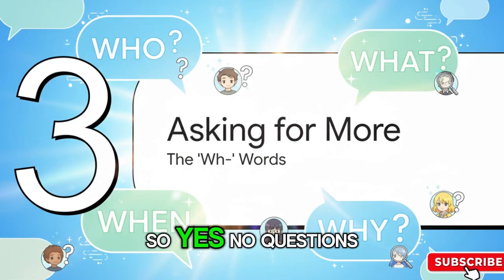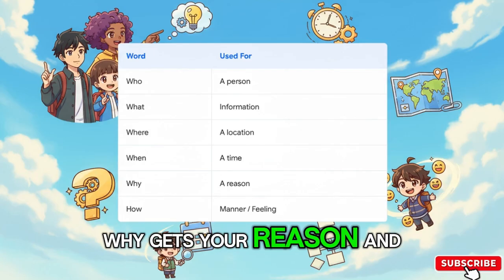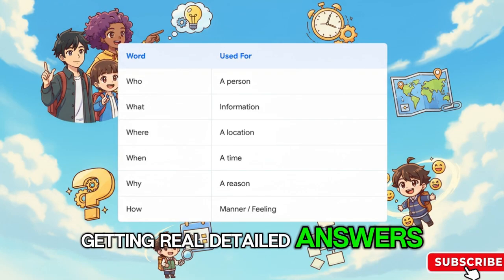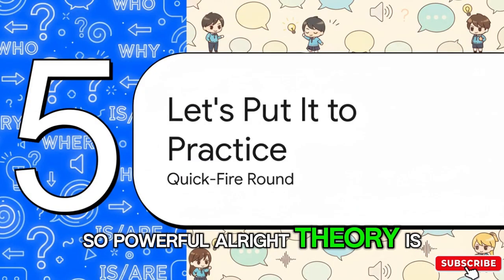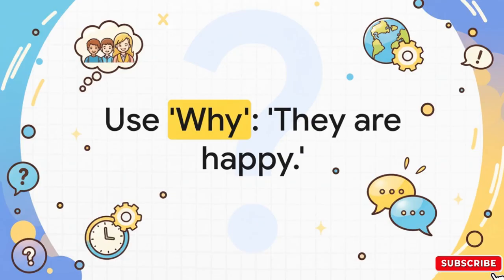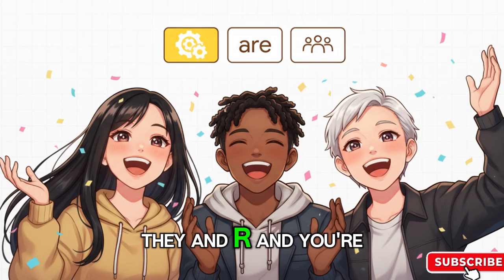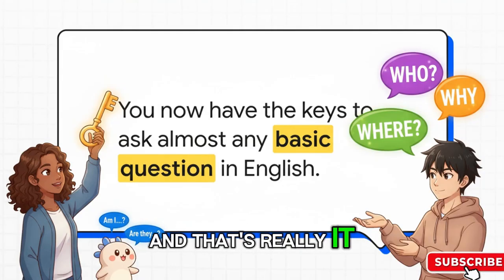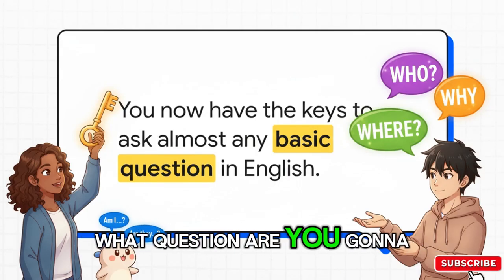Mastering “Be” Questions: Yes/No & Wh Questions | English Grammar Lesson for Beginners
Learn how to form and use “Be” questions correctly in English with this clear and simple grammar lesson for beginners! 🌟

In this lesson, you’ll master how to ask and answer both Yes/No questions and Wh-questions using the verb “to be.”
You’ll discover:

How to make Yes/No questions by inverting the subject and the verb “to be.”
👉 Example: “You are a student.” → “Are you a student?”

How to build Wh-questions with words like who, what, where, when, why, and how — by placing the question word before the verb “to be” and the subject.

Simple examples, pronunciation tips, and practice exercises to help you sound natural and confident in real conversations.

Perfect for English learners, ESL students, and anyone beginning their journey to speak English fluently and correctly.